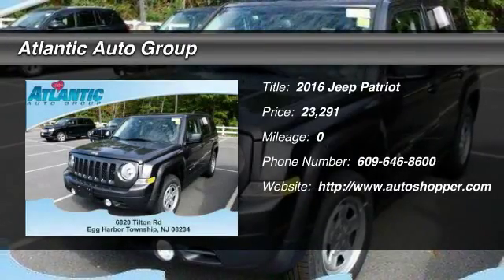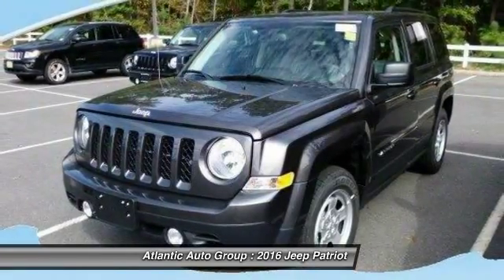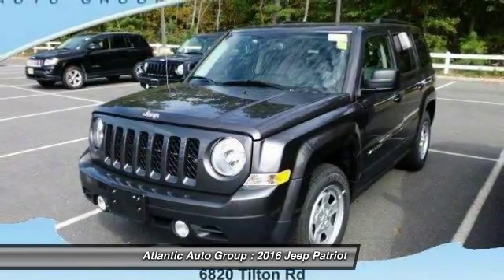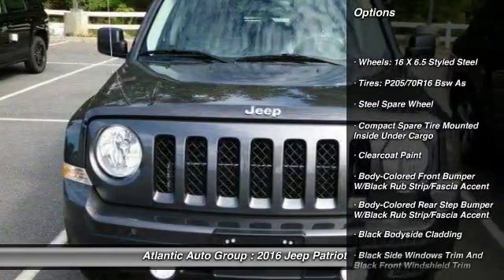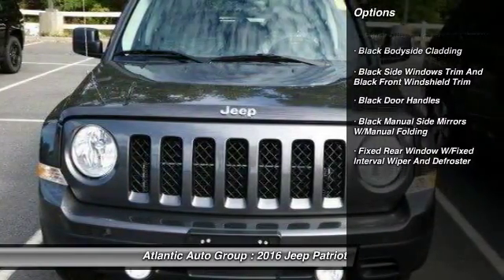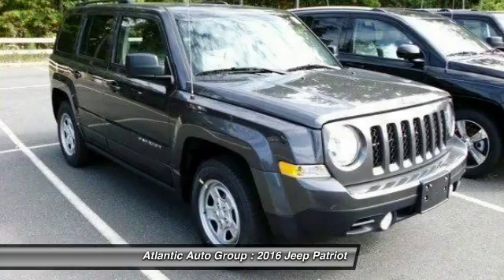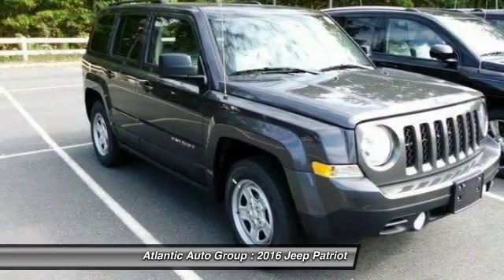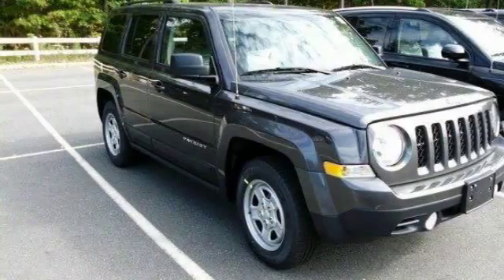2016 Jeep Patriot Sport Egg Harbor Township NJ 08234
2016 Jeep Patriot Sport